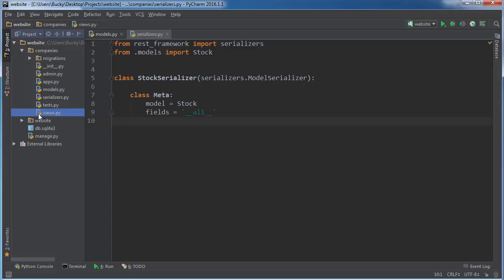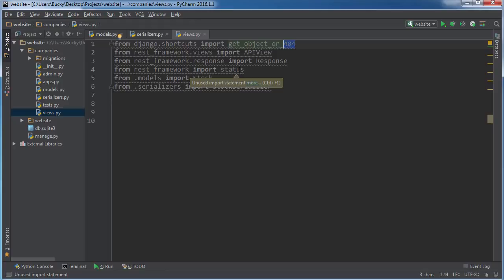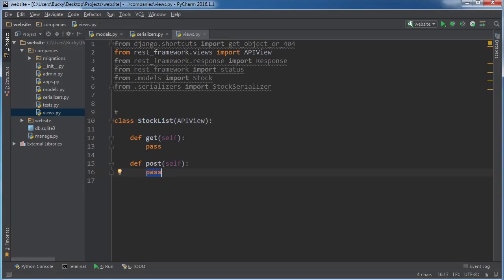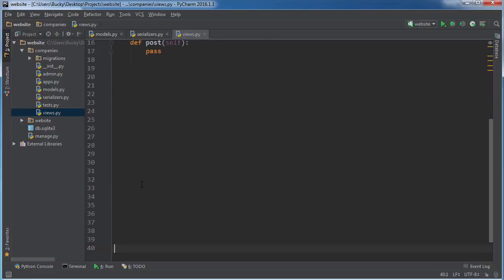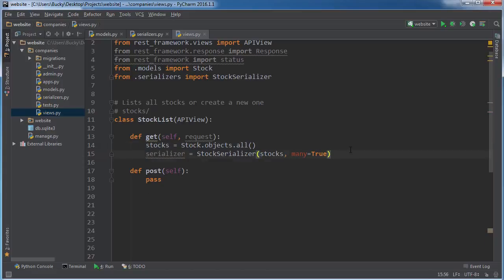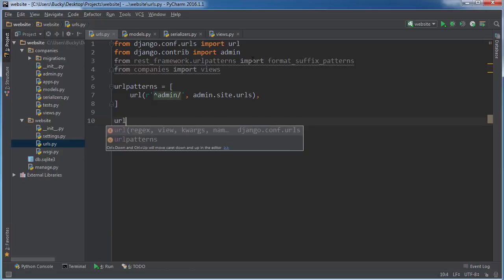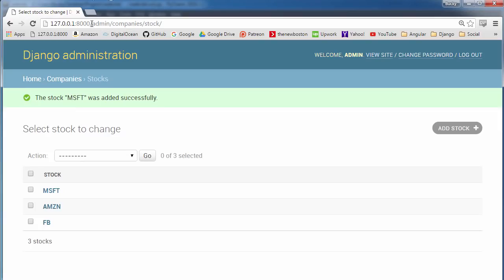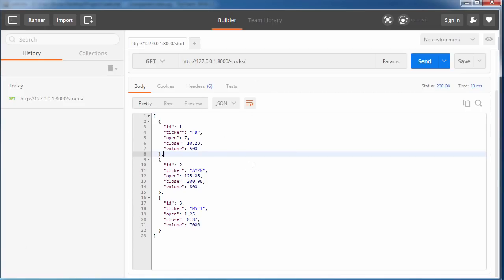Django Tutorial for Beginners 40 REST API View Request and Response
alright guys welcome back and in this video we're going to start working on

our views and by the end of this video you guys are going to learn how to make

your very first API requests and get actual Jason back so it's gonna be

awesome so go ahead and pop open views that py and just to save you guys some

time actually copied all the imports we're going to need and i'll talk to you

guys through in detail exactly

whenever we are using these what they do but just real quick I'm you already know

what this does right here gets object or returns or 404 if the object doesn't

exist so let's say they requested I like tuna fish company and it didn't exist on

API view is just the way that we can make these normal views are returned API

data on this response is so we can send back a specific response status and it

kind of works with this so basically before we were just sending back HTML

and now we need to send back Jason and also whenever you just request the page

and it returns that normally that is called a 200 response everything went

fine on your guys already know what a 404 is that means hey you're requested

something but it doesn't exist anymore so maybe your question someone's picture

from facebook and they deleted it so that's when you would get 44 and there

are other ones too like arm 400 means that the user is supposed to be doing

something they shouldn't like it

the client-server communicate correctly but they like try to request like the

admin page or something so anyways that's what these are going to do and

then we of course we just imported stock all this information in serialize errs

alright so what I'm going to do is I'm going to set this up is a class-based

view

so in other words we're going to set it up this way because we want to have it

where if the user request these URLs in different kinds of ways then they handle

them differently and i'll show you guys what I'm talking about

so for this first class i'm just going to name stock list and it's going to

inherit from api view

now what I was talking about i'm going to go ahead and make two methods in here

so the first one is whenever they make a get request and the second one is

whenever they make a post request so for this example I'm going to have it where

whenever they make a get request for stock list is just going to return all

of the stocks that we have a list of all pretty much everything in our database

now whenever they make a post request

what's going to happen is I'm going to let them create a new stock so again a

post is kind of like submitting a form and get is just kind of like reading

information so say that this either lists all stocks or create a new one now

before I continue I want to mention this would you actually want to set this up

this way would you actually want to put your crate functionality into a separate

class name stock create well you may want to but then how am I gonna explain

class-based rest api abuse

oh and actually above all of these classes i'm just going to write a little

demo URL so again whenever they type this URL and our website followed by

stocks it's going to get all the stocks and then later on in the next video I'm

going to show you guys had just get information about one stock using this

URL or like Amazon or something like that but right now I just keep things

simple

alright get myself a little bit more space to scroll around are so for this

get method again this is the one that's going to return all of the stock

information so we need to pass in request instead of past which pretty

much means do nothing

the first thing we're going to do is we're pretty much just going to go in

our database and get all of the stocks so i'll just say stock objects all

nothing new so once we have all of our stock objects all of these right here we

need to go ahead in serialize them in other words converted

to Jason so I'm just gonna say C réaliser equals stock serializer and

this takes two parameters the first one is what objects are trying to serialize

all those stocks that we just got the second one is we need to specify that

there are many of them so it doesn't just try to return one Jason object and

after this of course remember every single View Function what it needs to do

is your needs to return in HTTP response so this is going to have Jason it but

still it's HTTP response is being sent over the internet so we just returned a

response and what is the information in our response largest that serialize ER

data in other words just the Jason data simple enough and ladies and gentlemen

that is it this URL is almost working the one other thing t